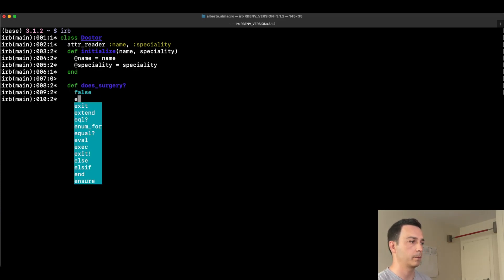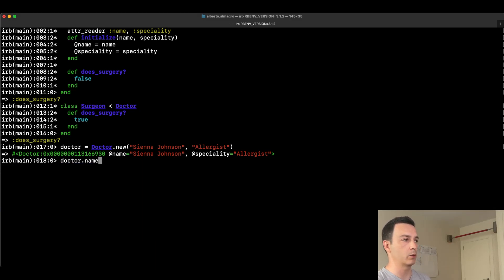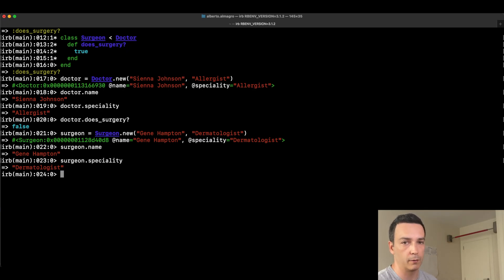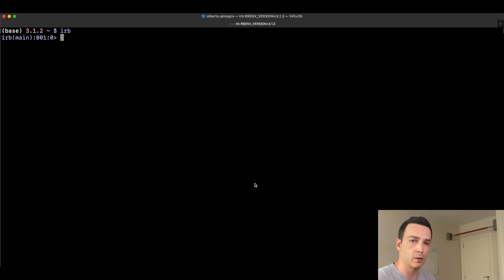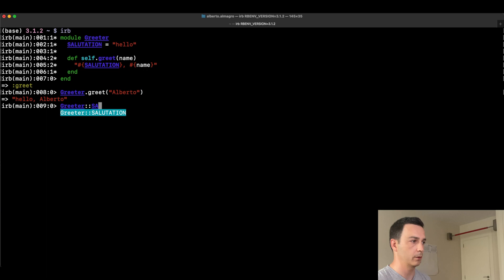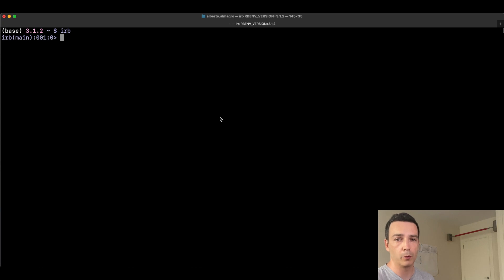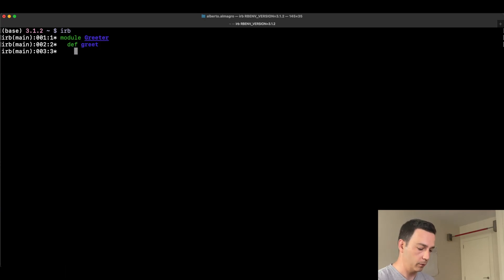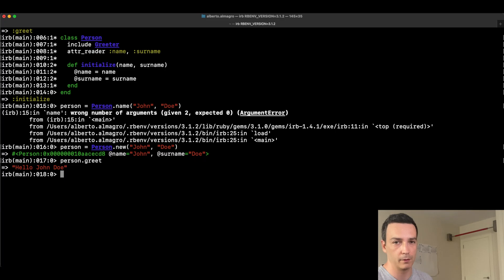Does Ruby support multiple inheritance?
Many times you might have heard about inheritance and even some programming languages supporting multiple inheritance... but is Ruby one of them? In this video you will learn how you can achieve that in Ruby.

The contents of the video are:
1. Intro (00:00)
2. Inheritance (00:32)
3. Modules (06:27)
4. Multiple Inheritance (09:03)
5. Module Mixins (10:29)
6. Inheritance vs Mixins (13:59)
7. Outro (15:15)

Please do not forget to smash that like button if you value this content and to subscribe to my channel so that you do not miss any of my future videos!!!